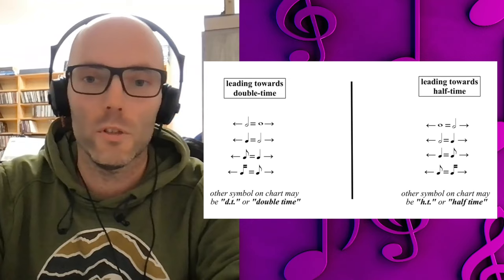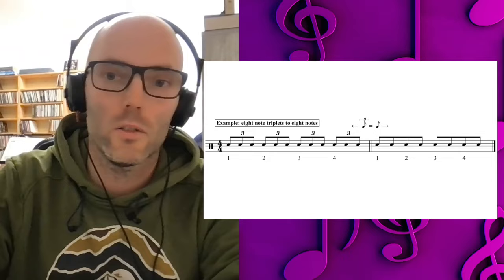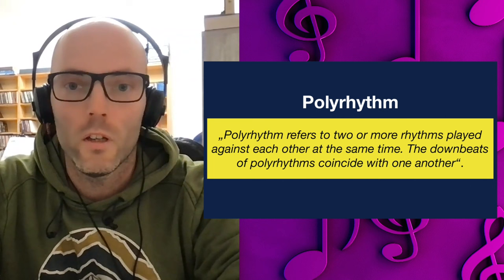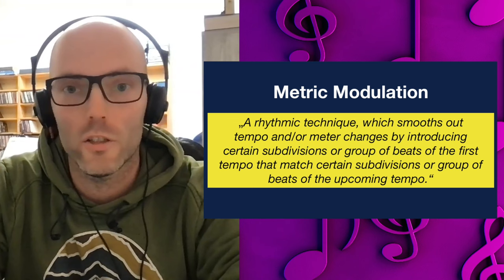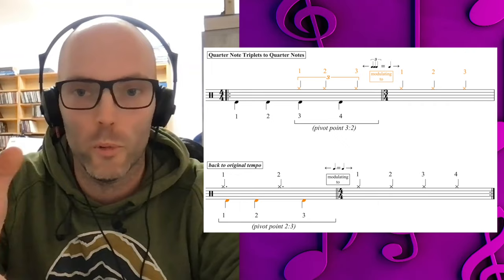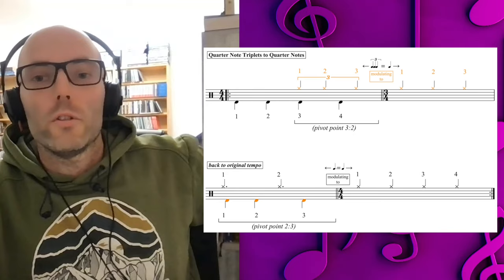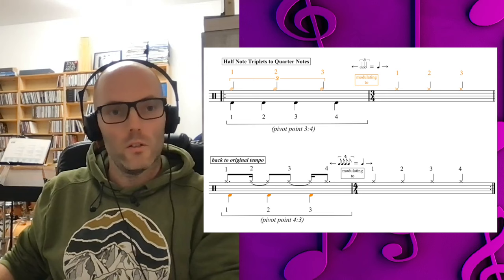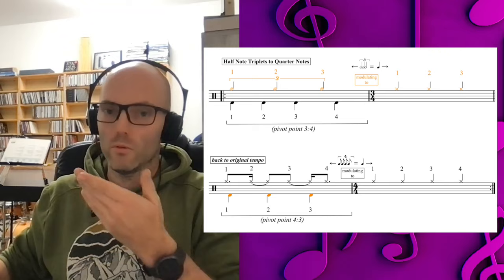Reini P.-Schmoelzer on Metric Modulation and Polyrhythms in Large Ensemble Jazz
Composer and drummer Reini P.-Schmoelzer demonstrates metric modulation and polyrhythms and explains how they can be used in big band jazz writing using his composition "Narcotic Incotriac". to watch full-length livestreams.

Reini P.-Schmoelzer, is a drummer, composer, conductor, and teacher for Jazz Composition & Arranging at Gustav Mahler Private University for Music in Klagenfurt, Austria. As a leader, Schmoelzer has released two Jazz Orchestra albums with his band, Reinhold Schmölzer & orchest•ra•conteur: 2012’s “Miraculous Loss of Signal“, and 2016’s “Aerial Image”. His music has been commissioned and performed by Frankfurt Radio HR Bigband, Metropole Orchestra feat. Richard Bona, RTV Bigband Slovenia, Aalborg Symphony Orchestra (Denmark) feat. Lau Højen and Austrian bands like Graz Composers Orchestra, onQ Large Ensemble, KELAG Bigband or Lungau Bigband. As a drummer, Schmoelzer has toured, shared the stage and done studio productions with artists such as David Helbock Trio, Ed Partyka Jazz Orchestra, Julian Argüelles, Aarhus Jazzorchestra feat. Dave Liebman, Jure Pukl, Jakob Karlzon, and Ralph Mothwurf Orchestra among others.

AUDIO CREDITS

Referenced Album: Artistry In Rhythm: A European Suite, by the Vienna Art Orchestra (2000) TCB Records.

Example & Closing: “Narcotic Incotriac”, composed by Reinhold Schmölzer. Performed by Reinhold Schmölzer & Orchest•ra•conteur on the album “Miraculous Loss of Signal” (2012) Unit Records.